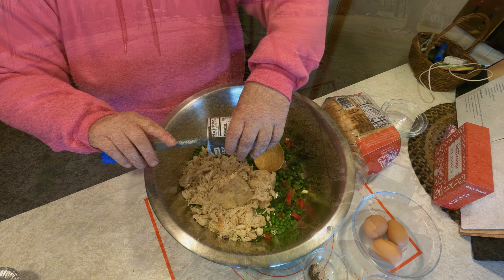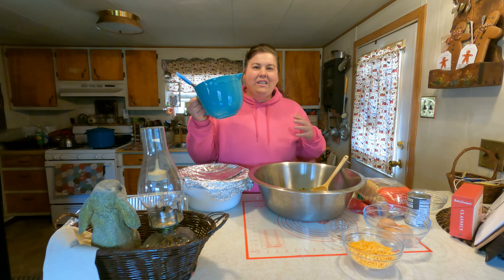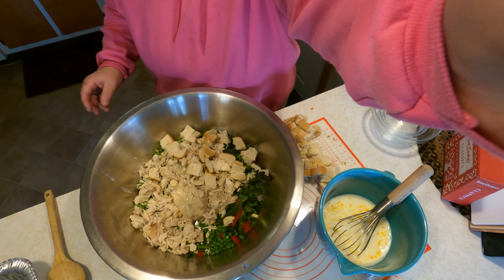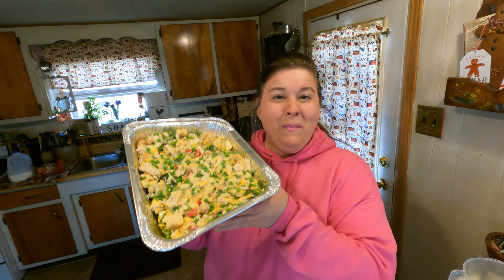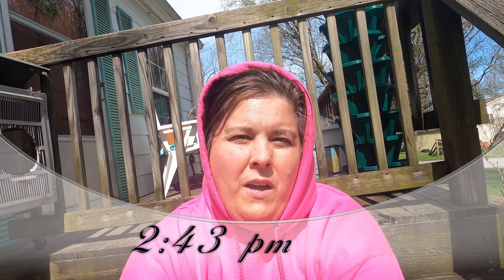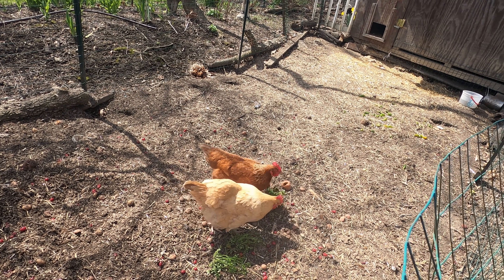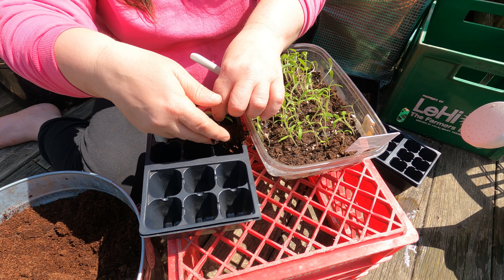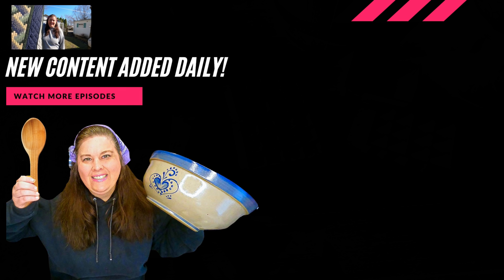Frugal Meal- Hour by Hour -Day in My Life